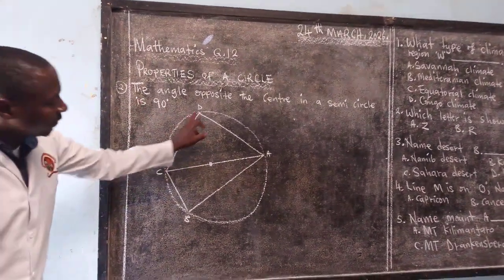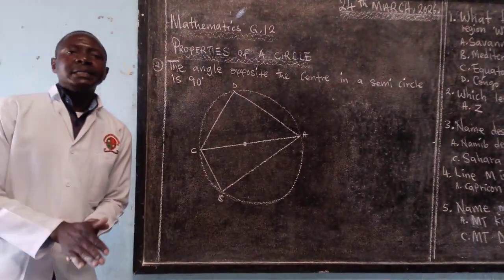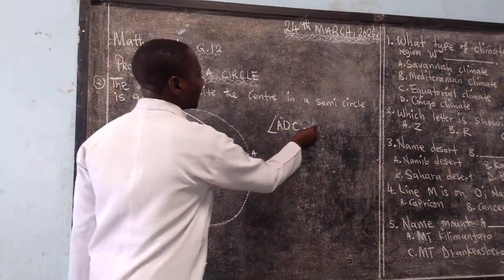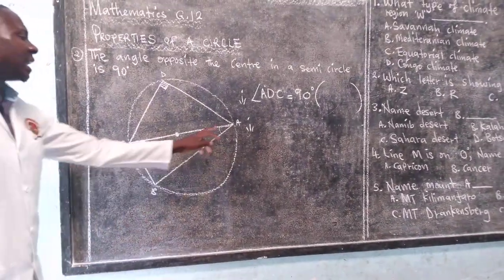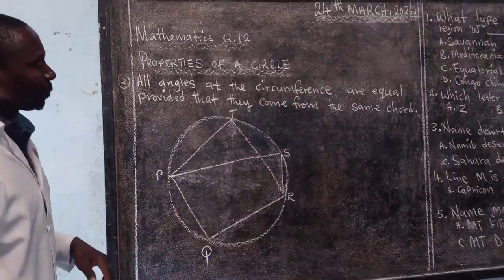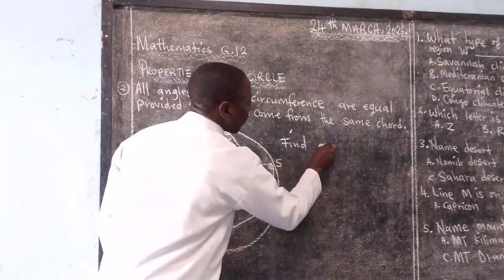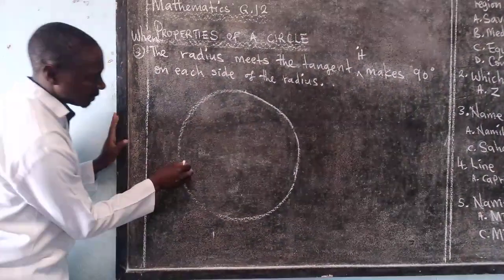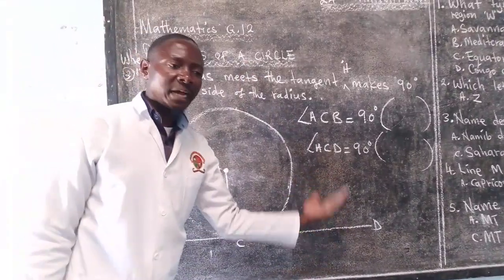TEACHER SABOI TEACHING ON THE PROPERTIES OF A CIRCLE